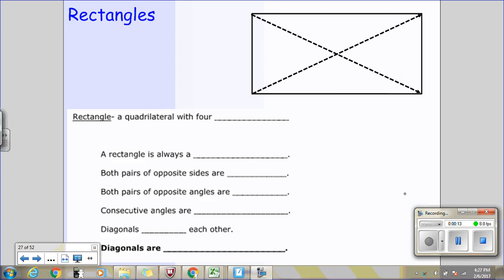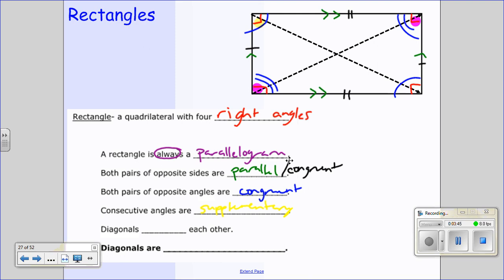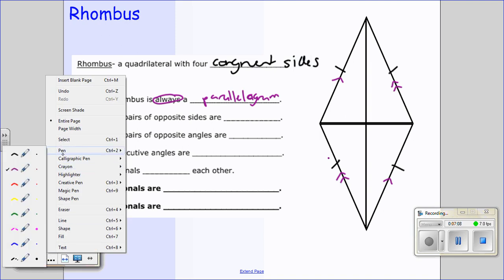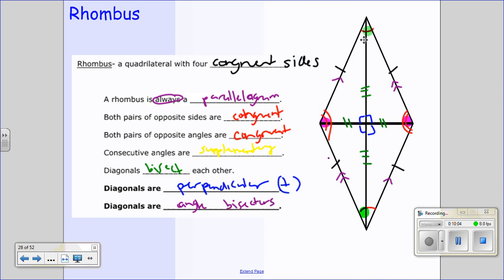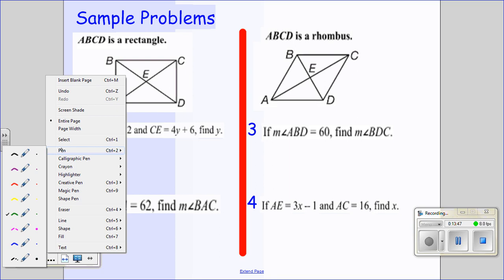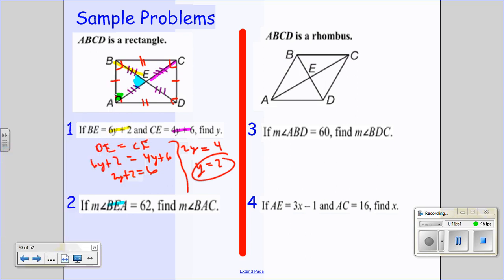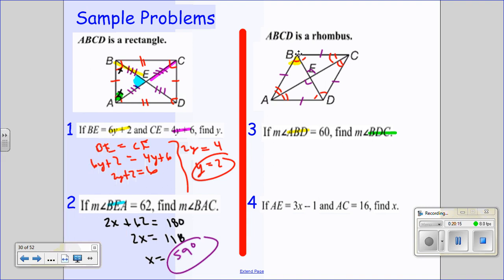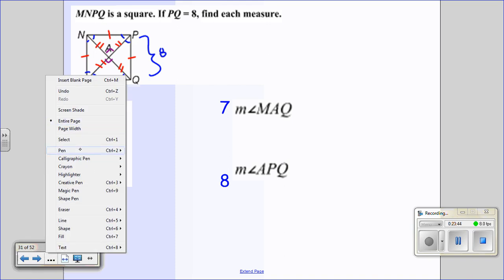Geo: Unit 9 Day 3- Rectangles, Rhombi & Squares